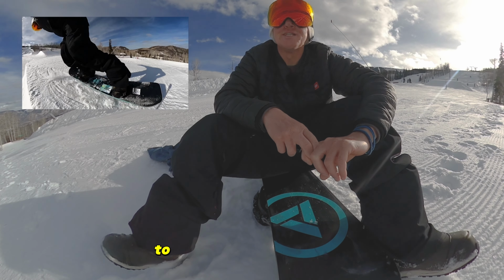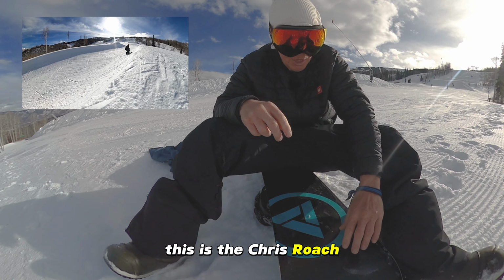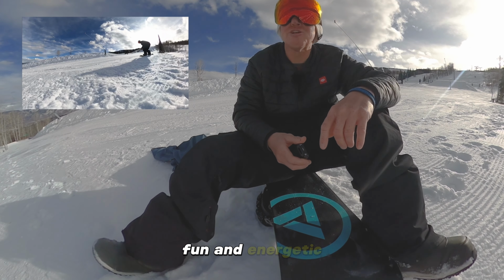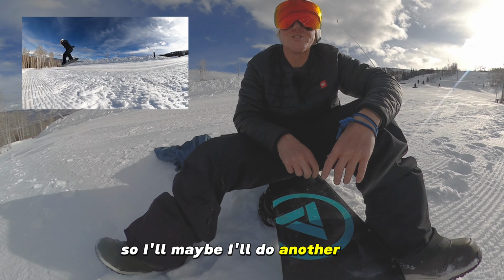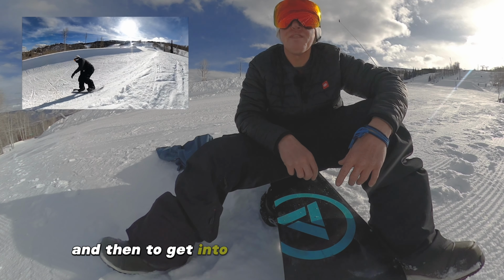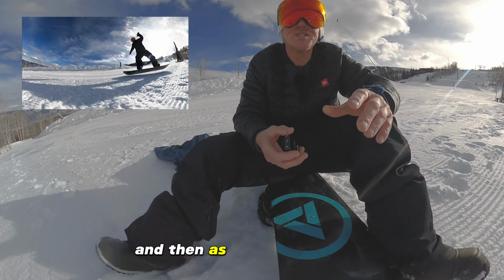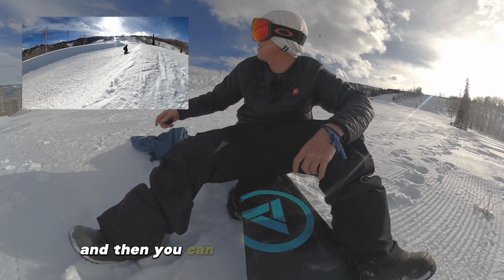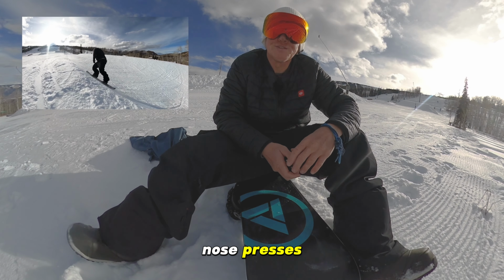BUTTERING 101 - How to BUTTER a snowboard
Chad Otterstrom breaks down The Butter, as well as the nose press and the tail press.  He tells the unconfirmed story of the origin of the Butter with Chris Roach and Mike Ranquet as well as references JP Walker, Micah McGinnity as well as long time friend  @RyanKnapton   Stay tuned for more how to 101 videos coming at you all winter.  See ya on the next one!